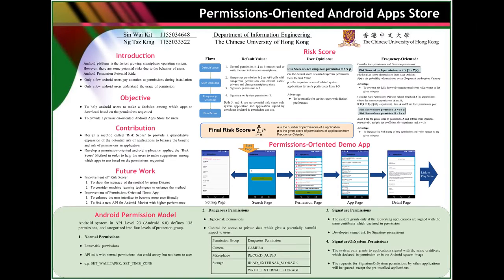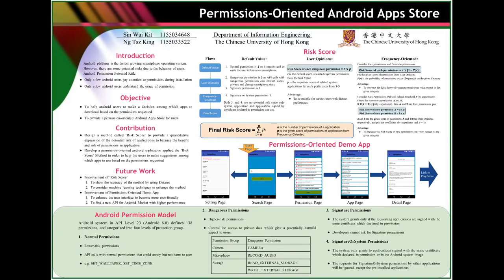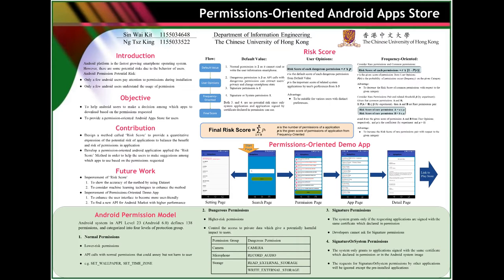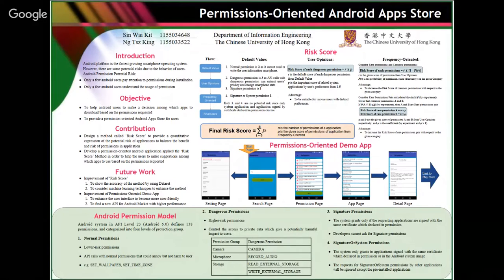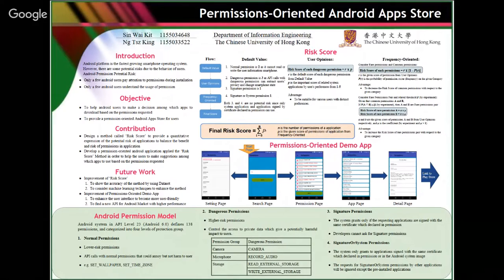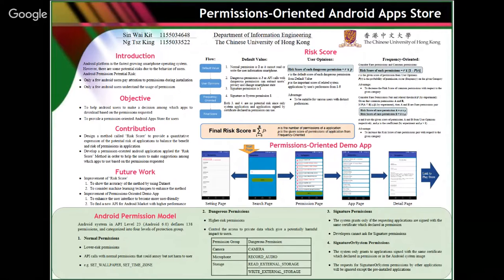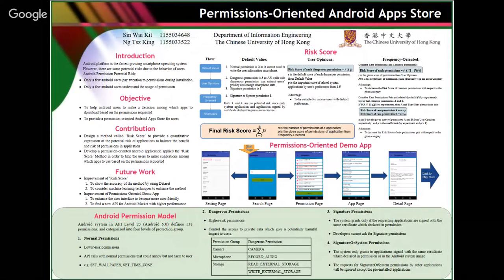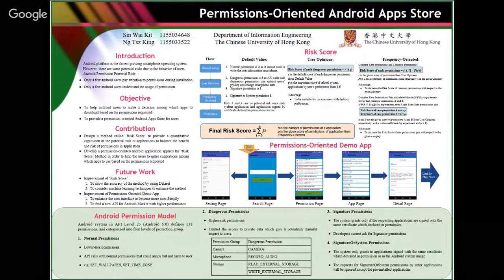IE FYP Permission-Oriented